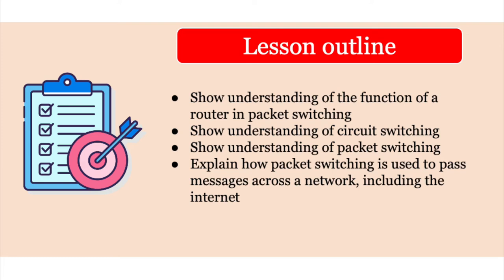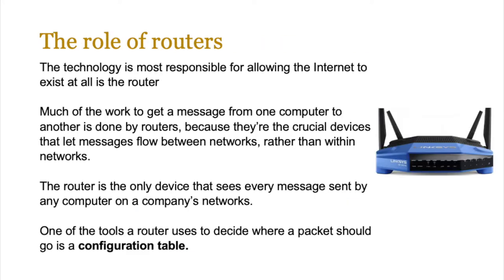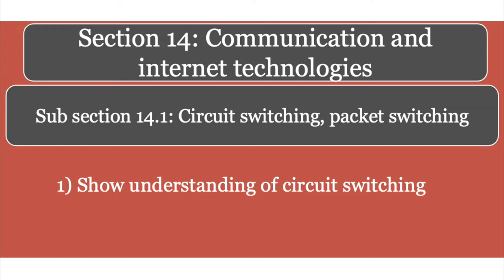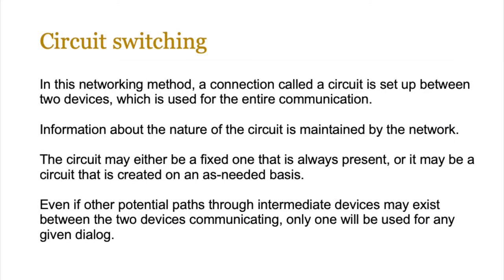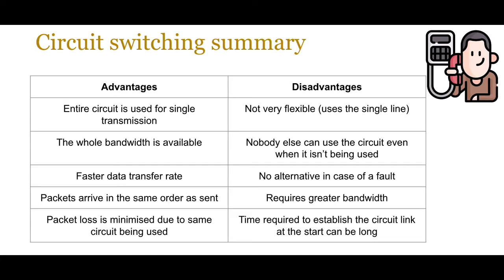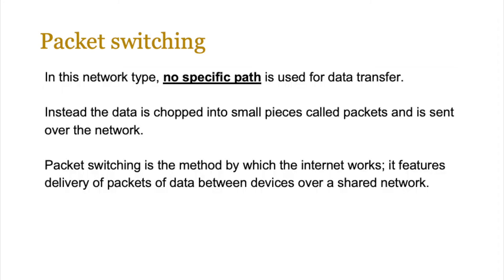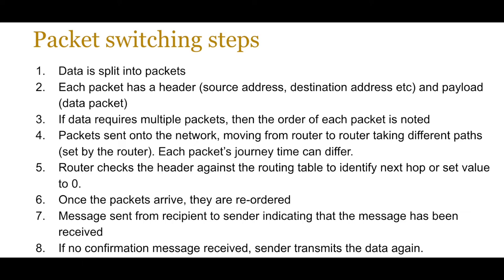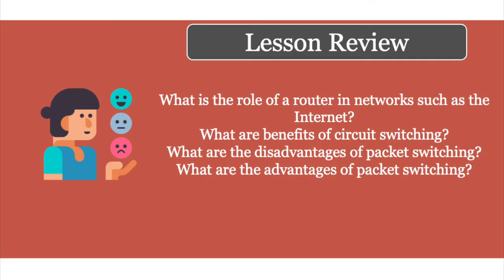Year 13 Lesson 8 - Circuit Switching and Packet Switching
This lesson covers circuit switching and packet switching and the role of routers in the process. Routing tables and the how hop numbers are used to manage network traffic is also covered.